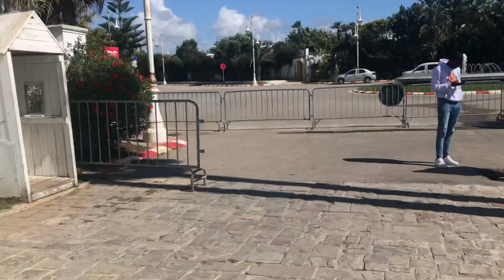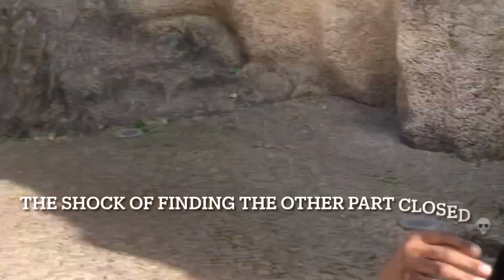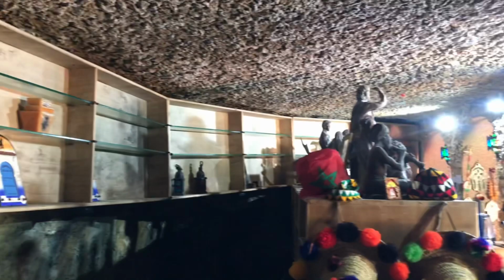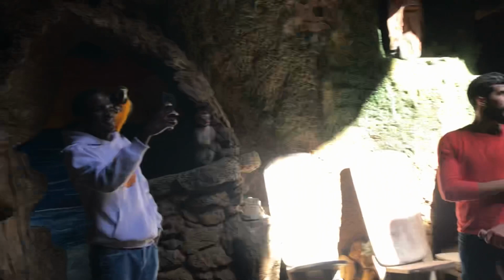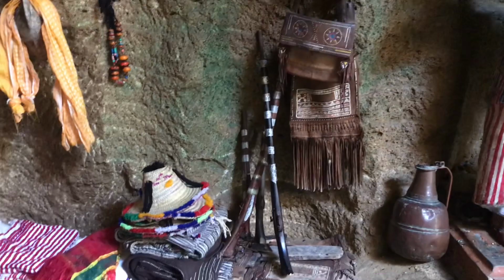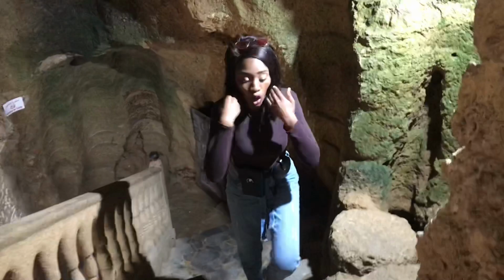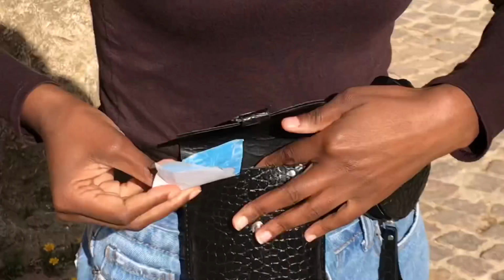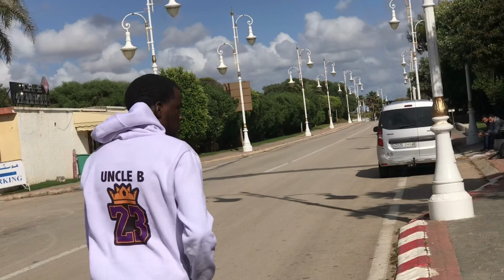Historical Explore Vlog || Grotte d’hercule , Hercules Cave in Tanger , Morocco 🇲🇦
Hello loves a video based on the historical Site in Tanger Morocco that concentrates on the settlement of Hercules in Morocco and his Journey.

Link for the song I used below 👇🏽👇🏽